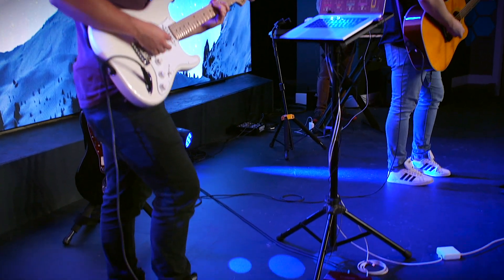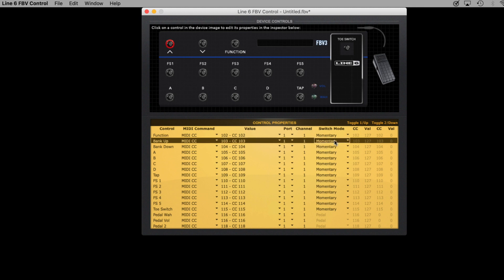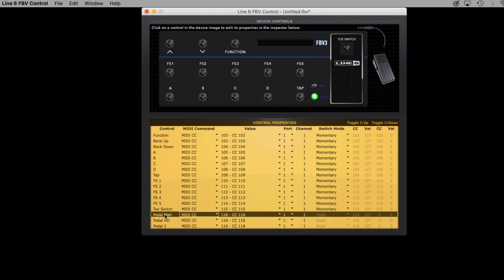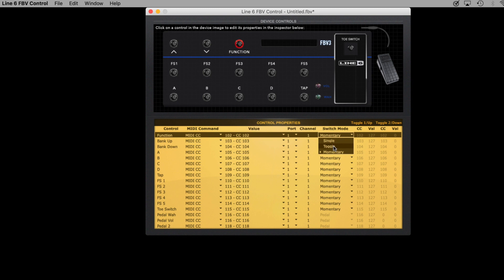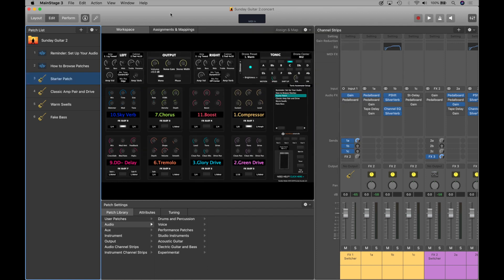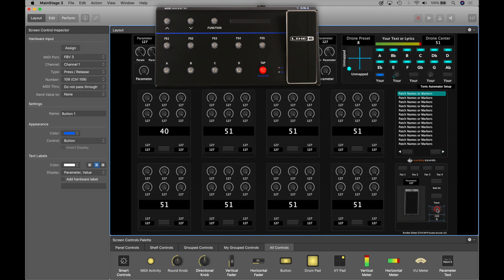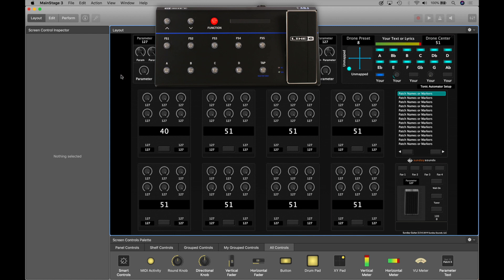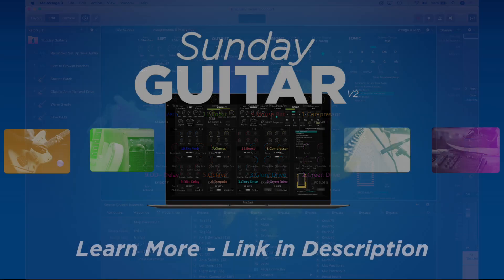How to use the Line 6 FBV3 in MainStage 3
In this video you will learn how to program the Line 6 FBV3 midi foot controller to use inside MainStage 3!